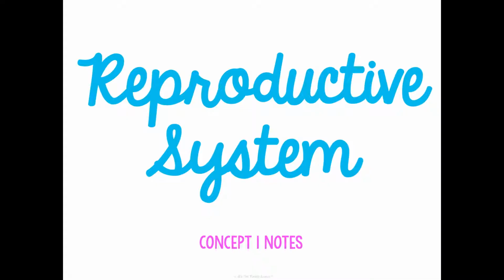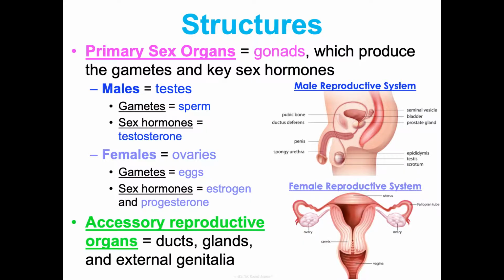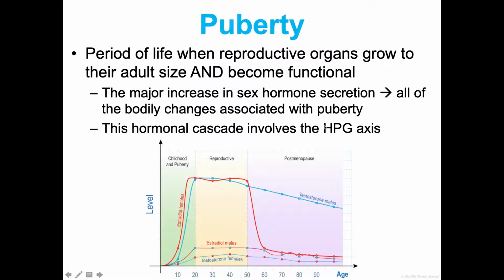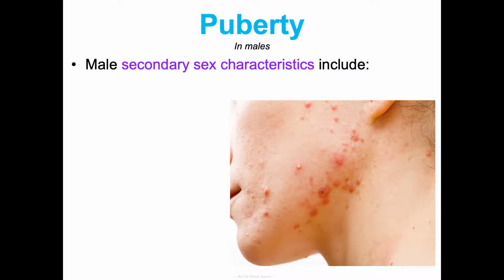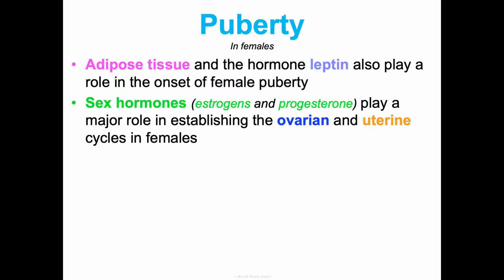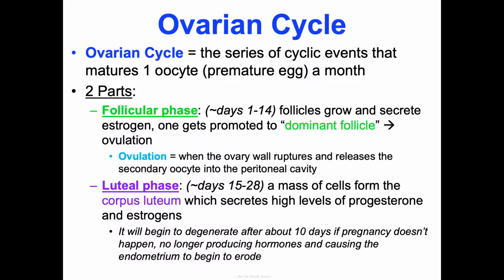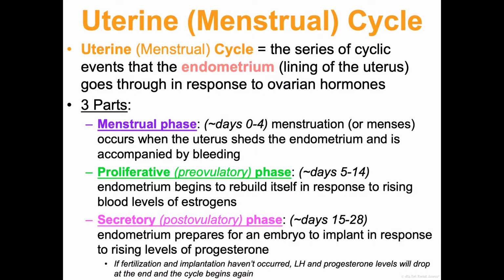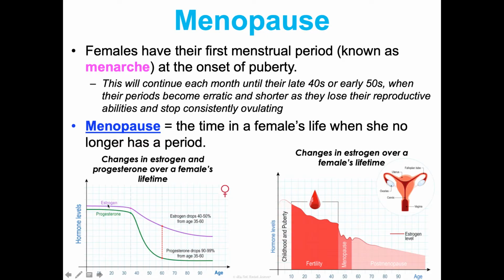Unit 7 Reproduction Concept 1 Notes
The Reproductive System